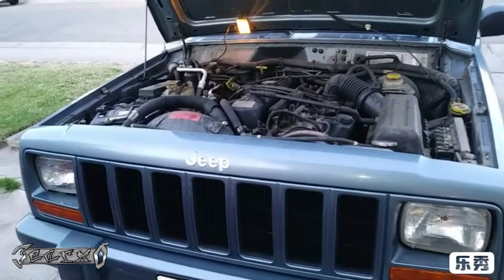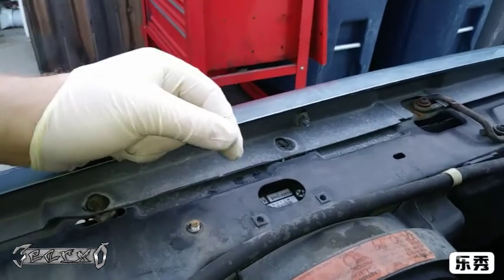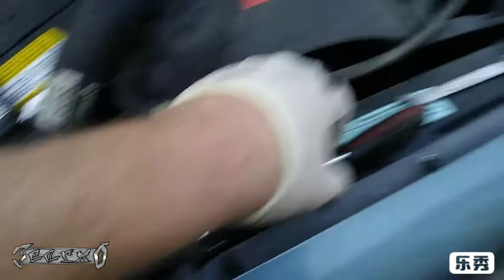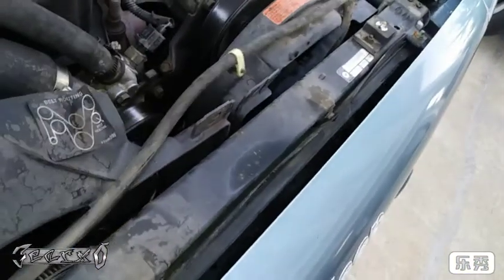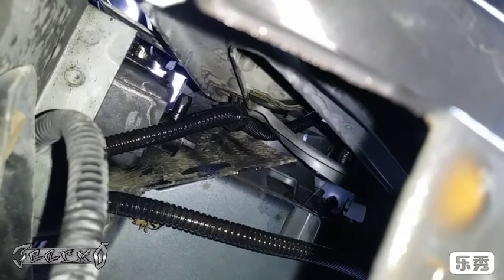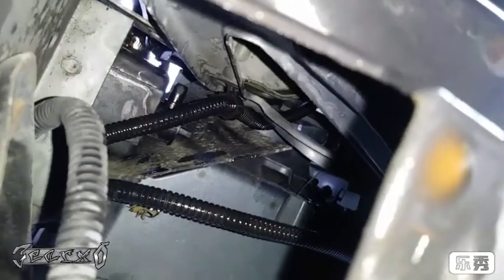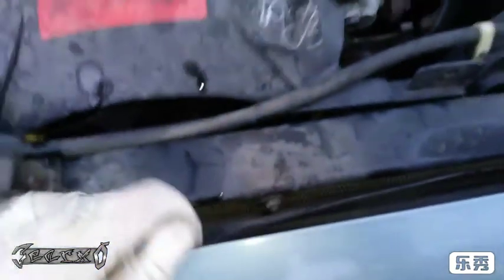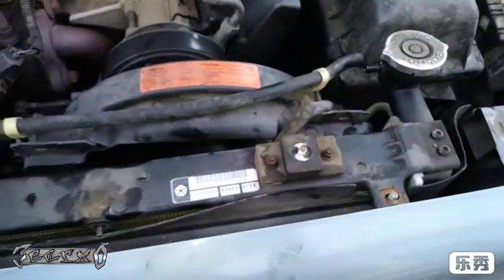98 Jeep Cherokee Radiator Replacement (Part 1)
video tutorial on how I replace the radiator on my 98 Jeep Cherokee with a 4.0 liter engine XJ

(Retro / Anime / Video game + more) - murals, paintings, Prints & more